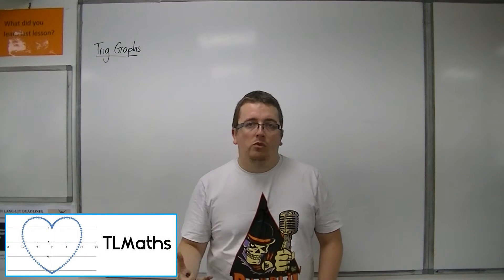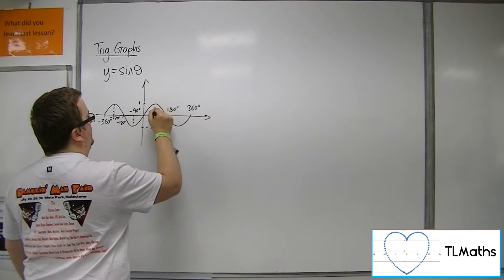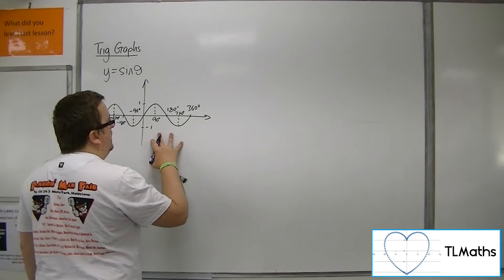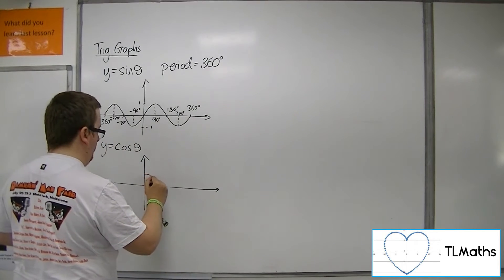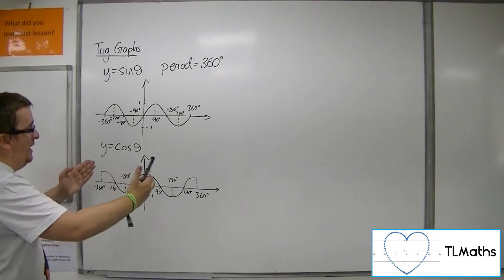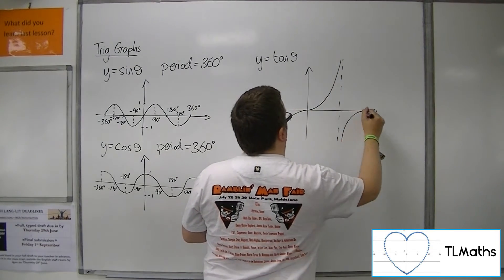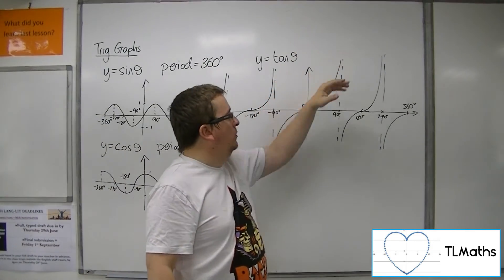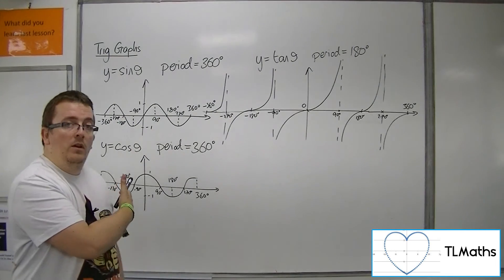A-Level Maths: E3-02 [Trig Graphs: The Period of y = sin(x), y = cos(x) and y = tan(x)]